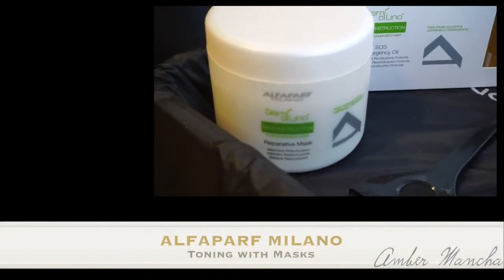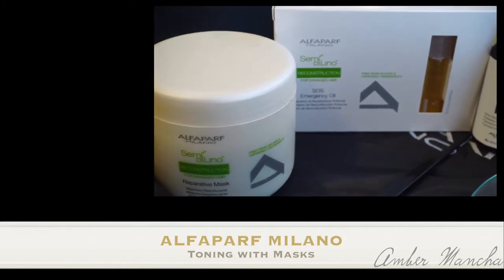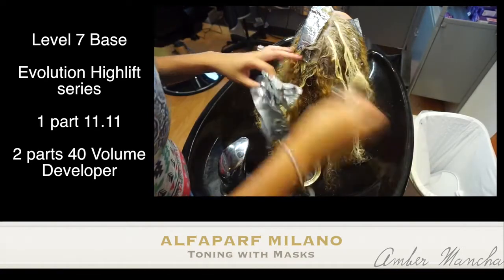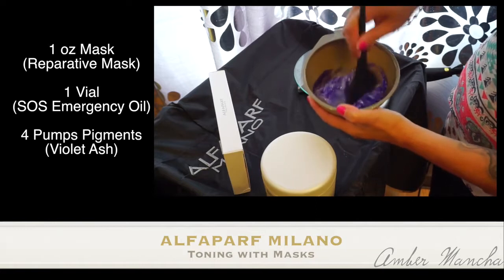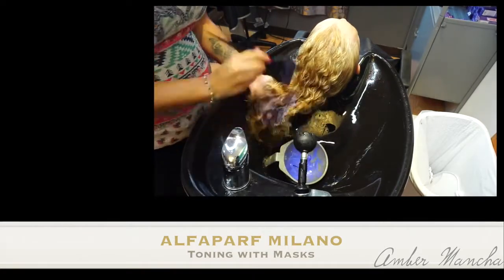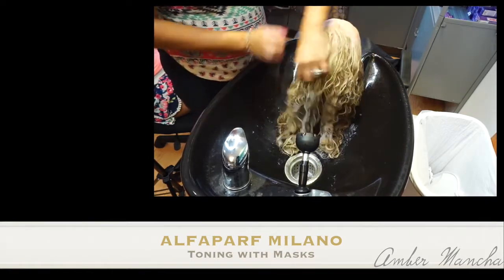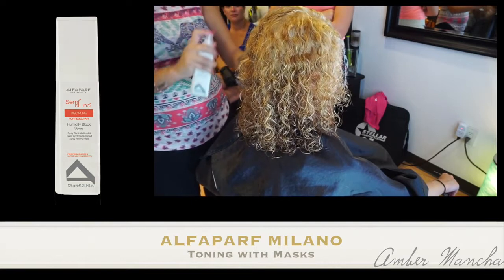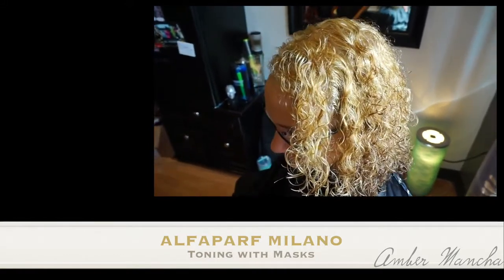Toning with masks AMBER MANCHA